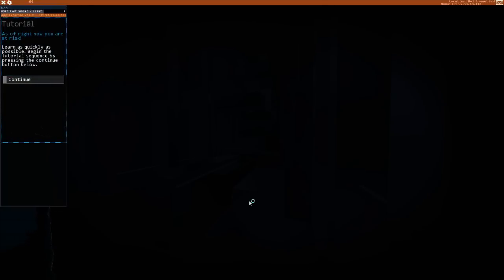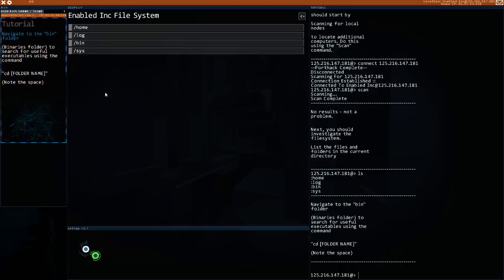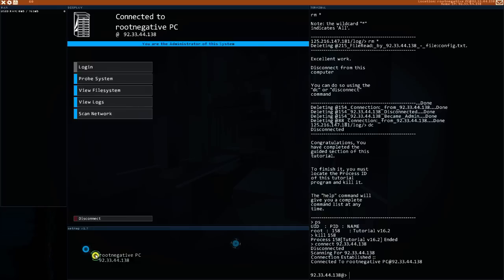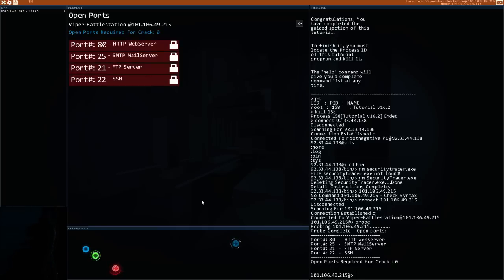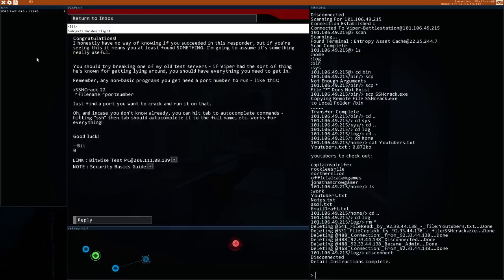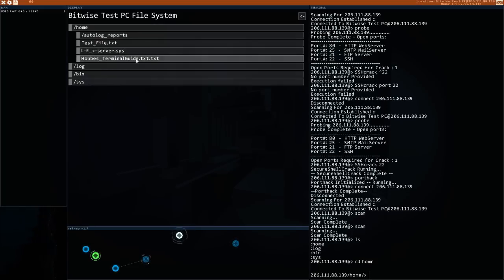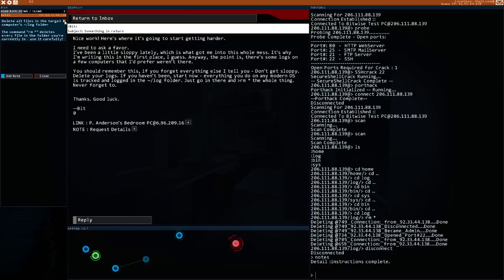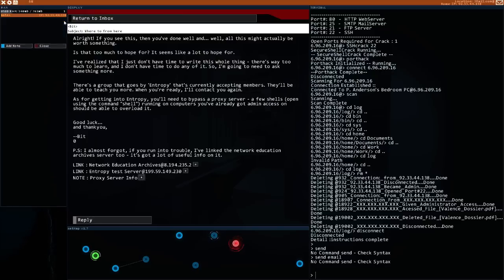Hacknet 1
Hacknet is an immersive, terminal-based hacking simulator for PC.

Dive down a rabbit hoIe as you follow the instructions of a recently deceased hacker, whose death may not have been the accident the media reports.

Using old school command prompts and real hacking processes, you’ll solve the mystery with minimal hand-holding and a rich world full of secrets to explore.

Bit, a hacker responsible for creating the most invasive security system on the planet, is dead. When he fails to reconnect to his system for 14 days, his failsafe kicks in, sending instructions in automated emails to a lone user.

As that user, it’s up to you to unravel the mystery and ensure that Hacknet-OS doesn't fall into the wrong hands. Exploring the volatile nature of personal privacy, the prevalence of corporate greed, and the hidden powers of hackers on the internet, Hacknet delivers a true hacking simulation, while offering a support system that allows total beginners get a grasp of the real-world applications and commands found throughout the game.